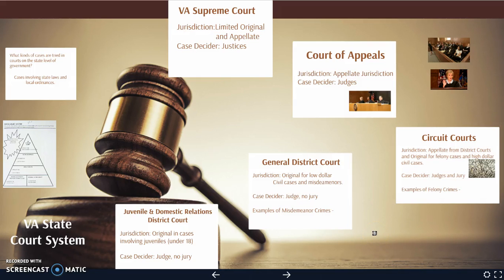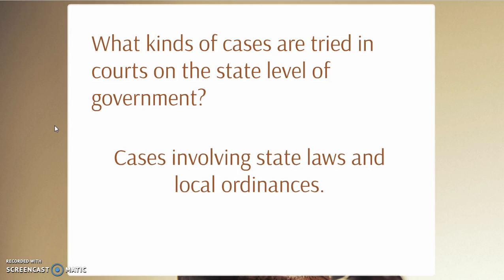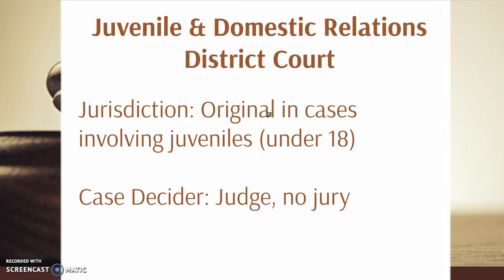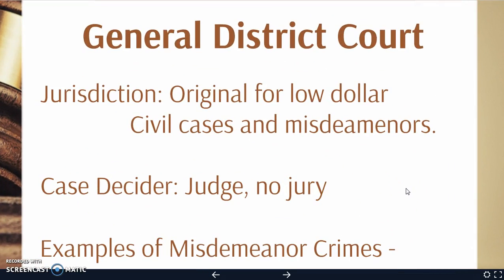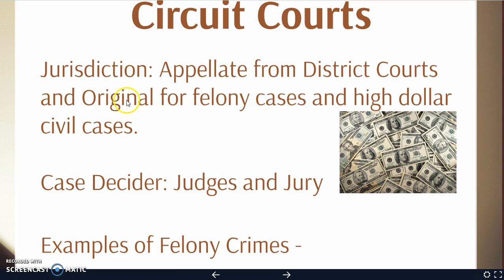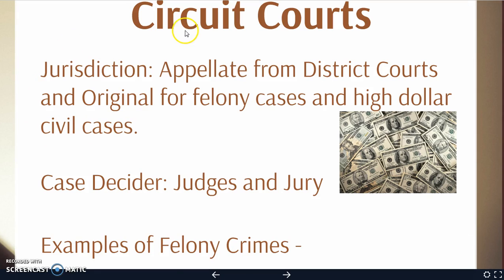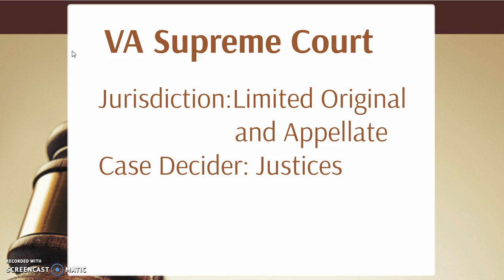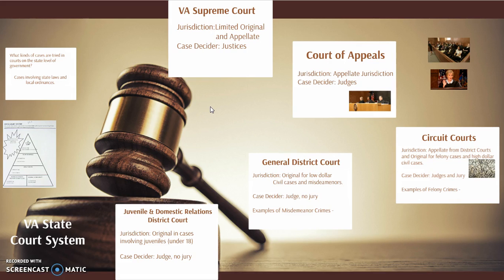CE.10a VA State Judicial Branch